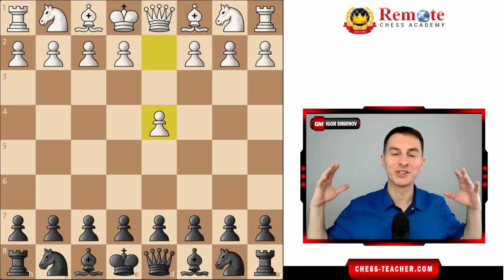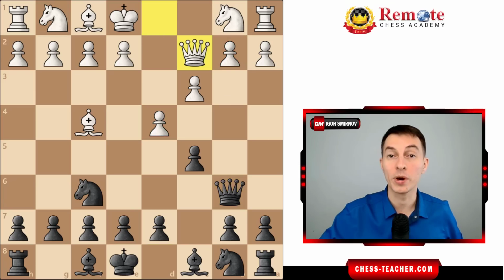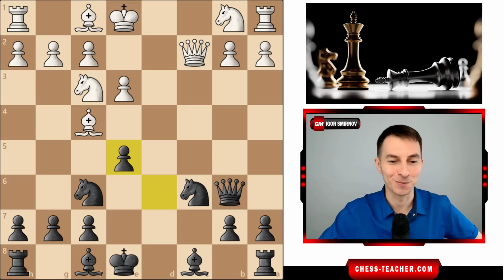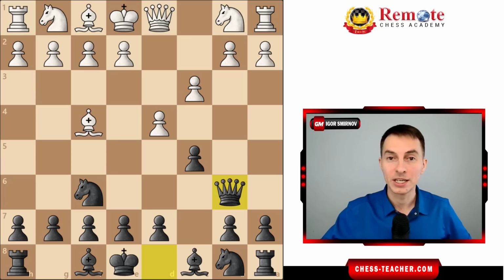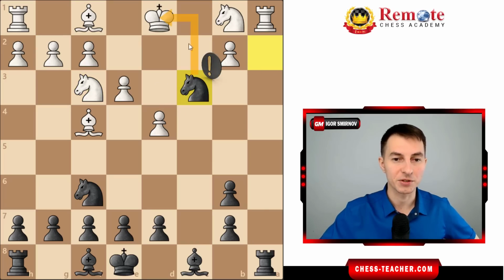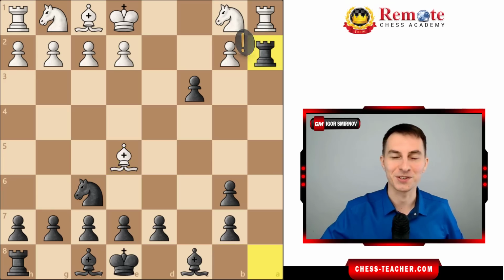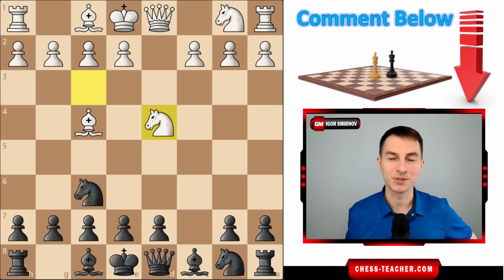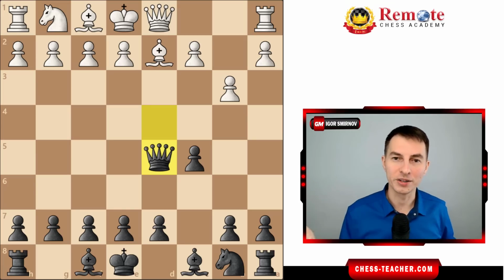Tricky Chess Opening Against the London System - Every Move Is A TRAP!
Learn 3 Ways To Improve Your Chess Results

📥 You can find the PGN of this opening variation from this blog-post

In this video lesson, GM Igor Smirnov shares with you the trappiest chess opening variation for Black against the London System. The London System is a chess opening system where White plays 1.d4, 2.Bf4, and then have a pyramid of central pawns with e3 and c3.

You can counter the London System with 2...c5, striking in the center. This variation is really tricky and Black sets a lot of deadly traps almost every move. A lot of the players who play the London System as White are unfamiliar with this variation and fall for these traps!

► Chapters

00:00 Deadly Trap Against the London System
00:44 Play 2...c5, preparing the queen jump
01:29 1) If White plays Qc2
02:34 Trap against a chess noob
03:06 Trap against an advanced player
03:42 2) If White plays Qb3
05:39 Deadly trap to beat a chess nerd!
07:13 Can you find the winning move?
07:50 3) If White plays 3.d5